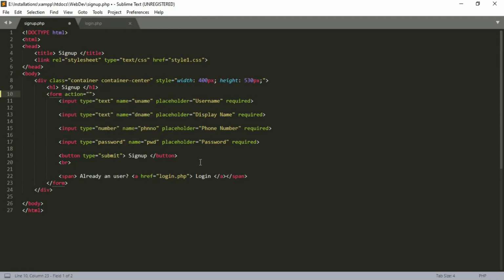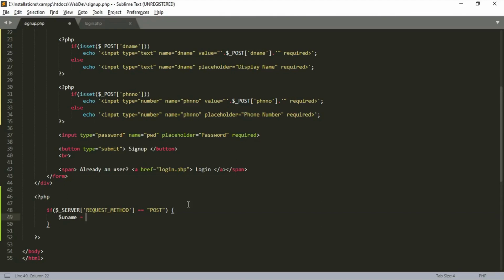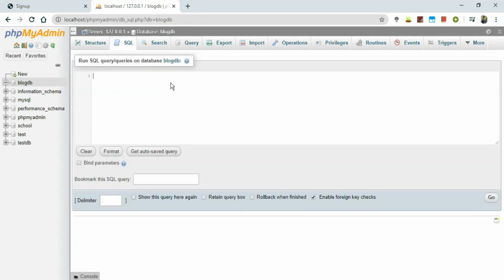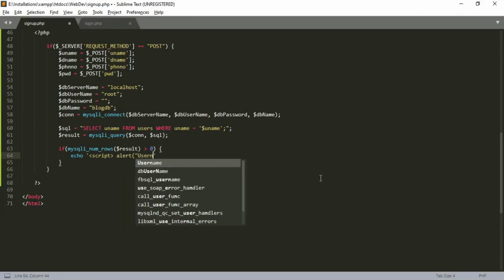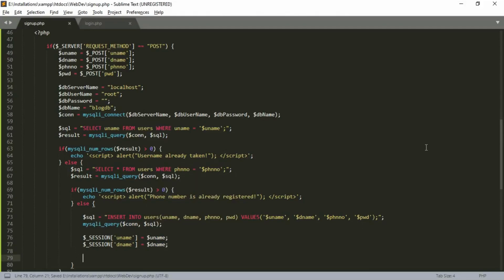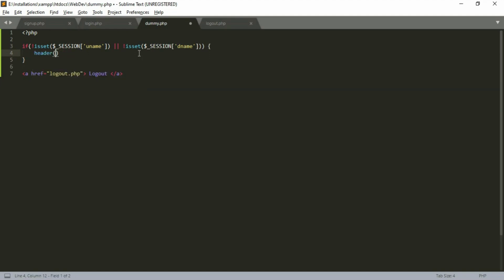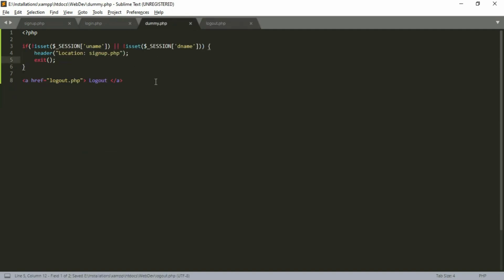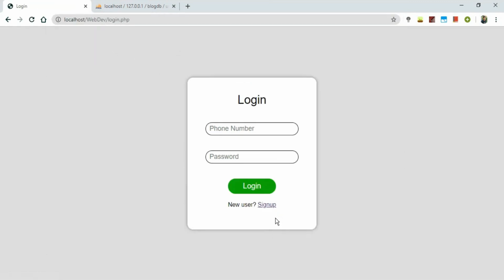02 Signup and Login - Back end